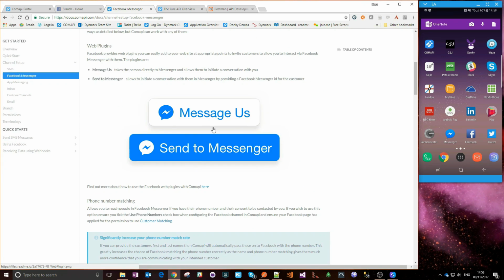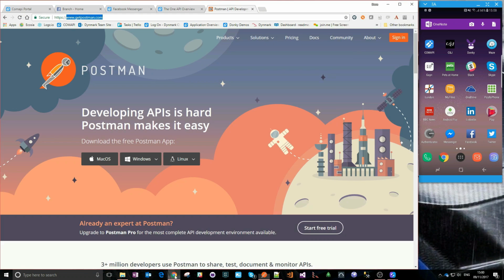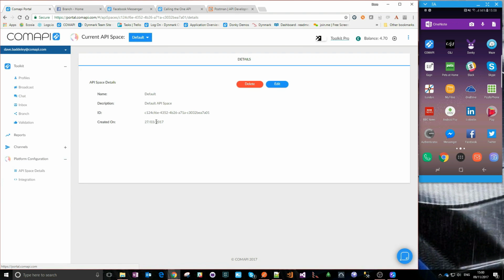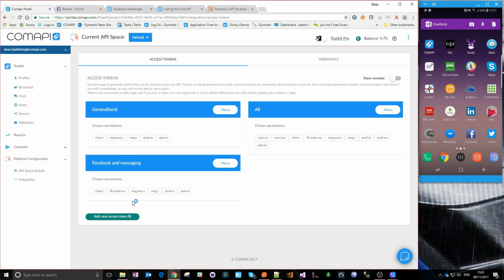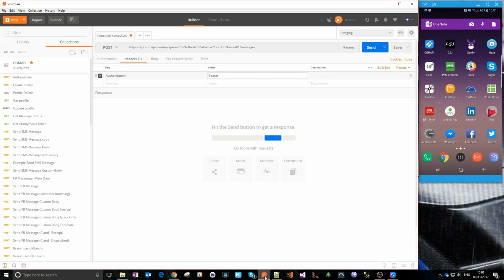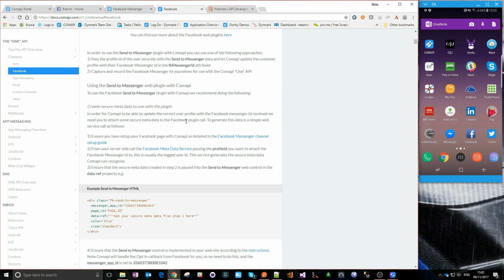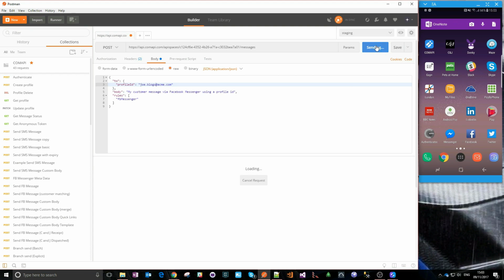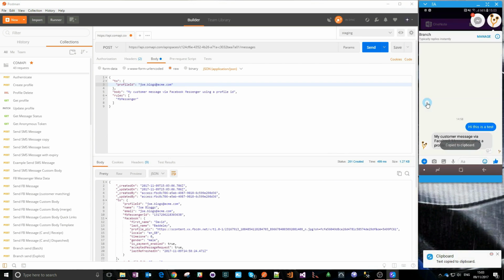How to send a message to Facebook Messenger via API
This developer guide walks you through how to make an API call to send messages and notifications to your customers Facebook Messenger app